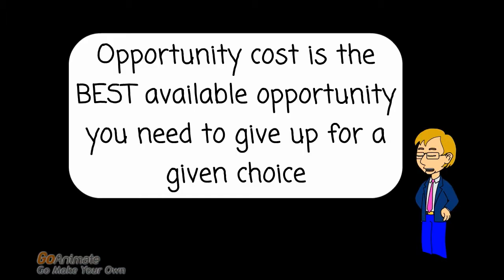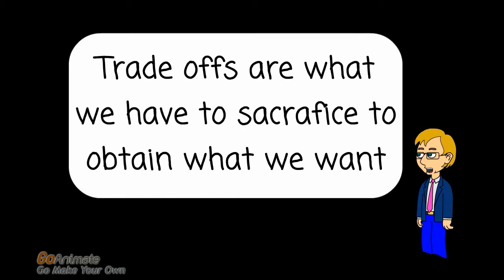Opportunity Cost VS Trade Offs Lopez Project